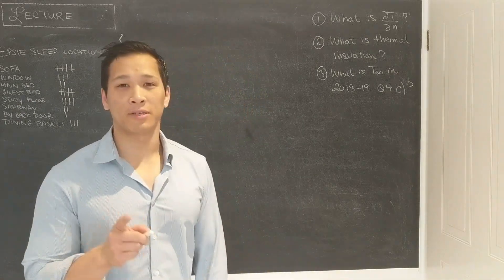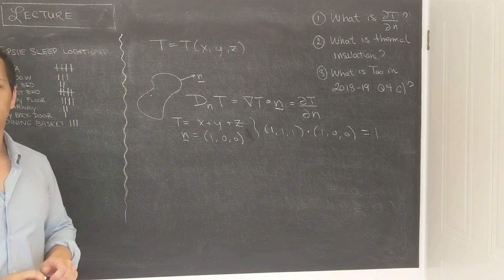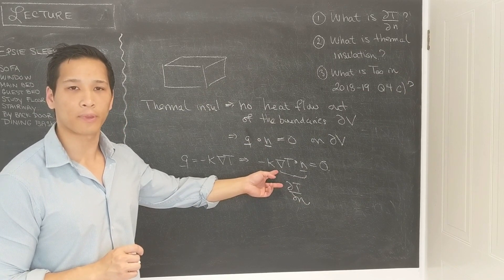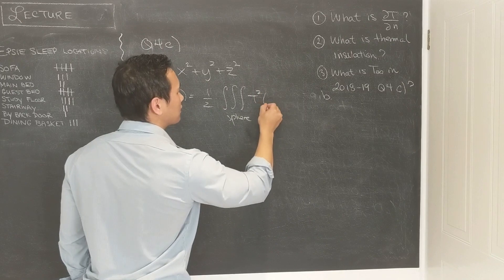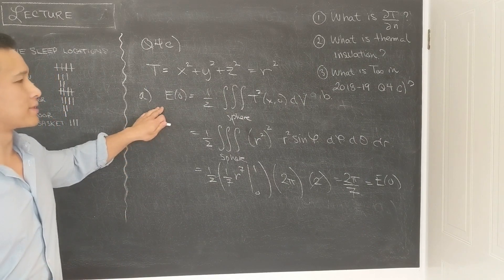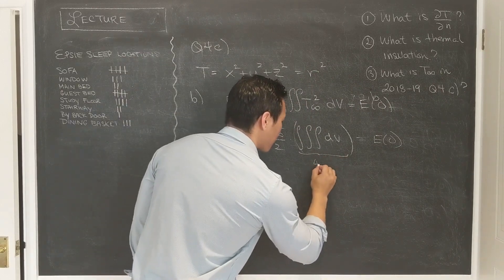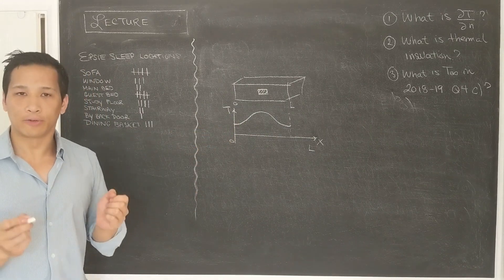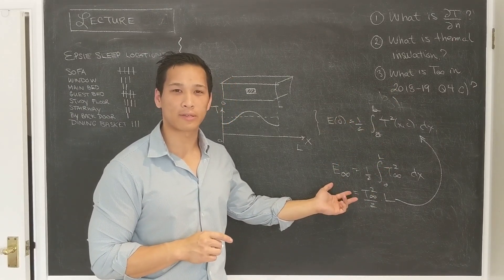MA20223 Vectors & PDEs: Supplementary video on student questions on normals & thermal insulation